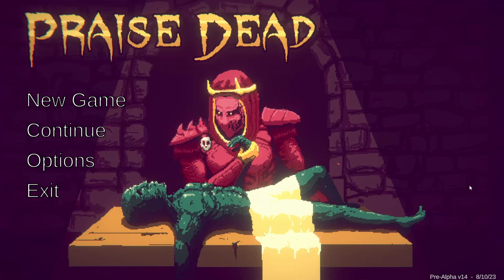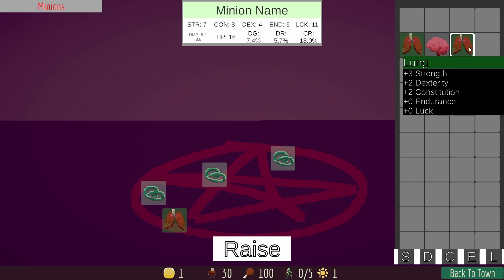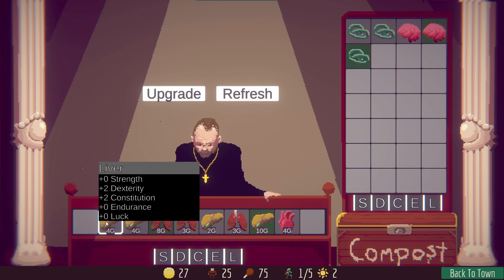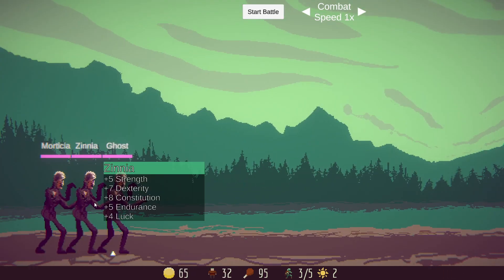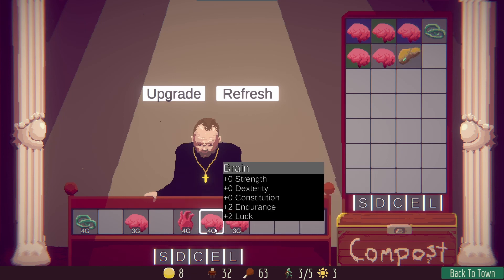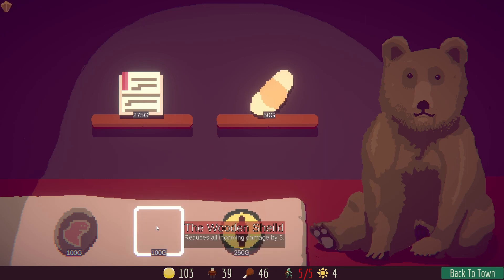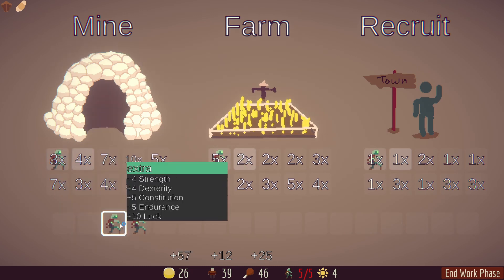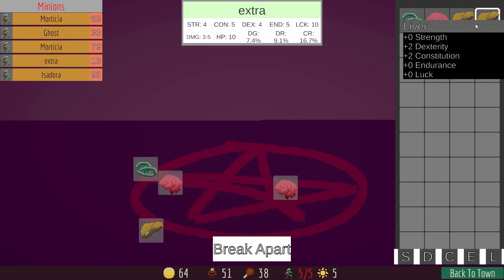Praise Dead - AutoBattler + Worker placement + Survival + Relics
Praise Dead is a roguelike auto-battler where you create minions from the parts of dead villagers and monsters. Collect relics that power up your zombies. And defend the town from the nightly demonic incursions that threaten to slay us all.